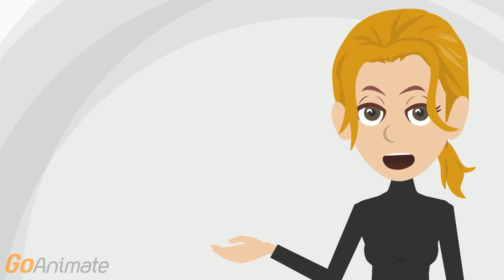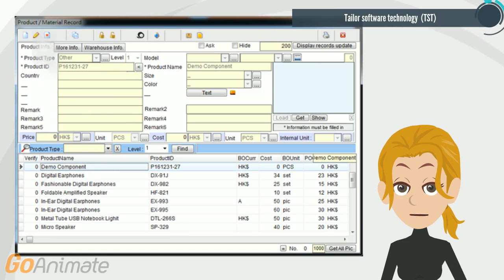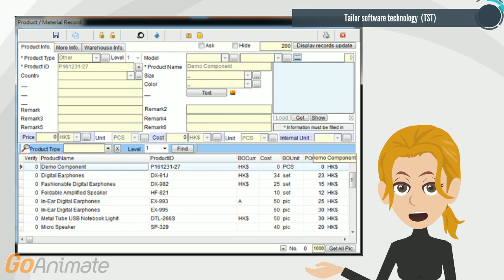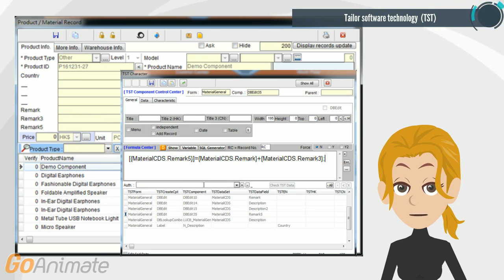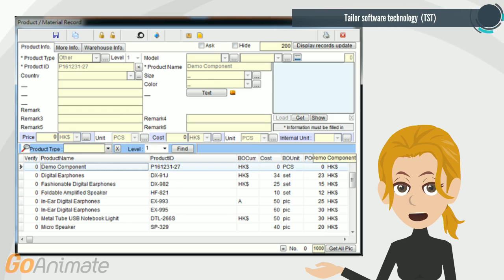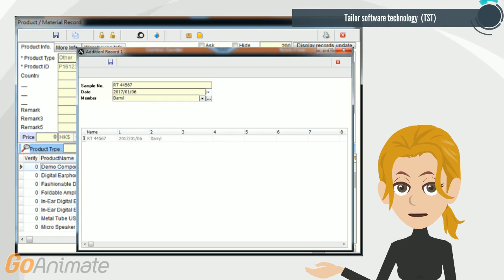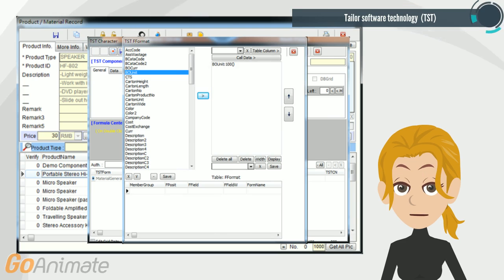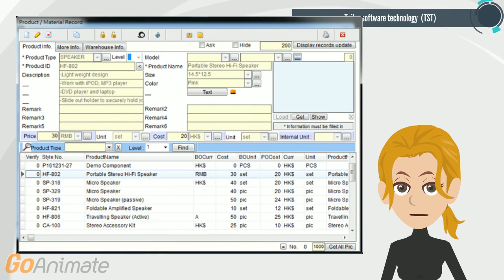Nuclearsoft ERP Demo : Part 2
Tailor Software Technology (TST)